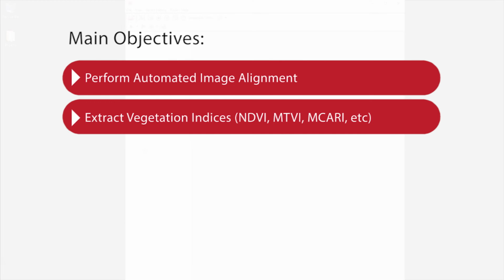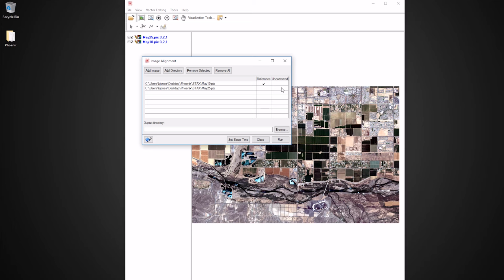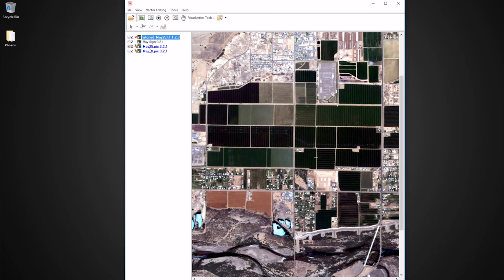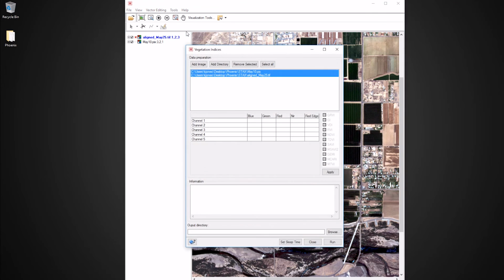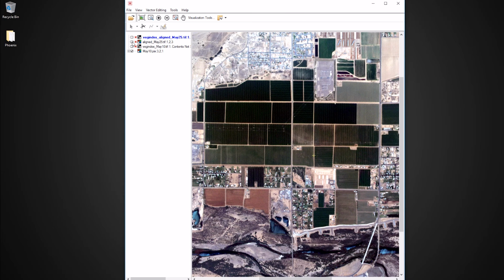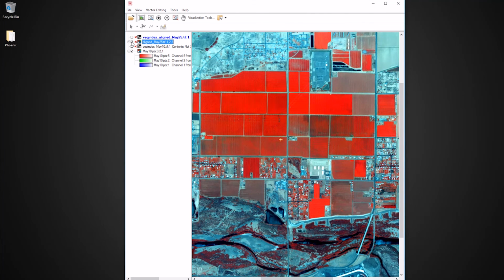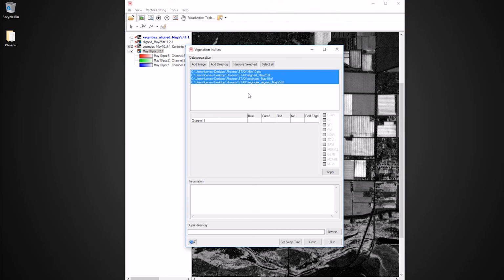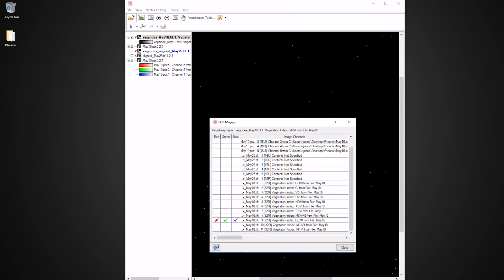Workflow - RapidEye Alignment and Vegetation Analysis